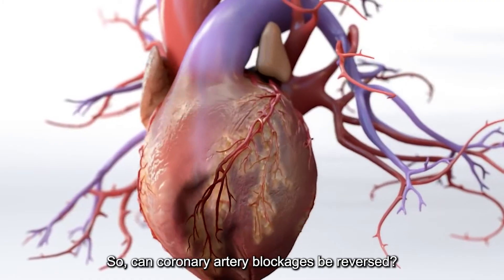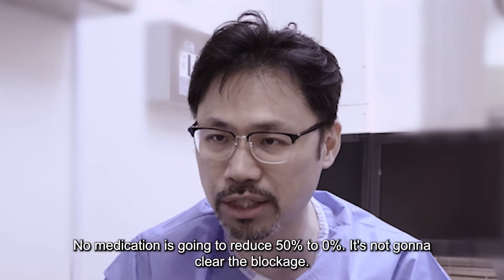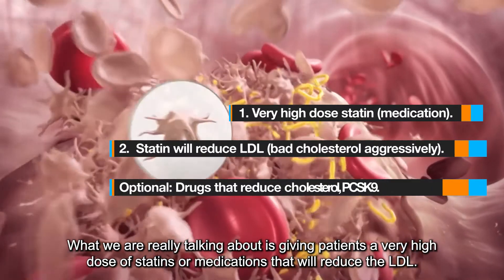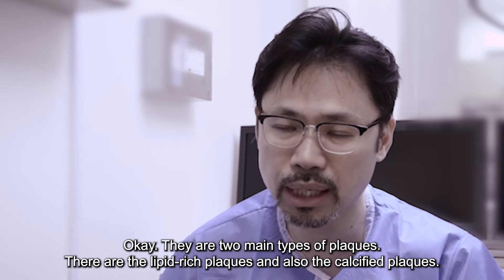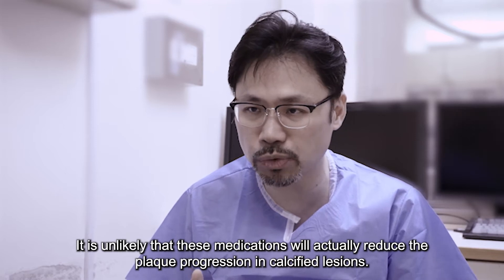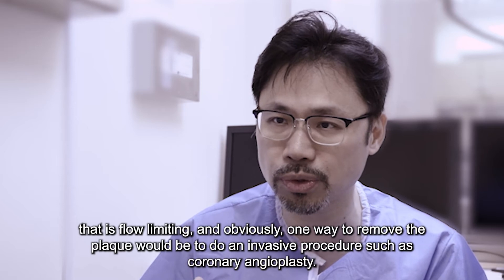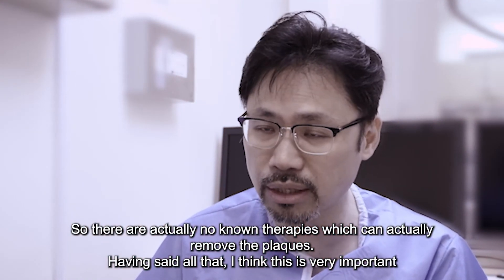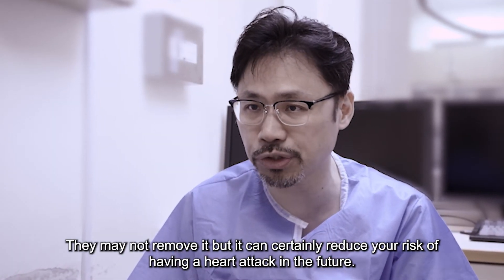Is Coronary Plaque Regression Possible?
“What can I do to remove coronary heart blockages? Are there medications to reduce the blockages?”

These are some of the most common questions I get asked when my patients discover that they have coronary heart blockages.

Prevention is key, but once the atherosclerotic plaques have set in, it is very difficult to reduce or remove the plaques altogether via medications alone - medications may stabilize the plaques but they often do not cause regression or reversal of the narrowing.